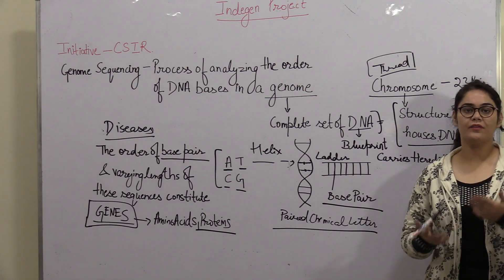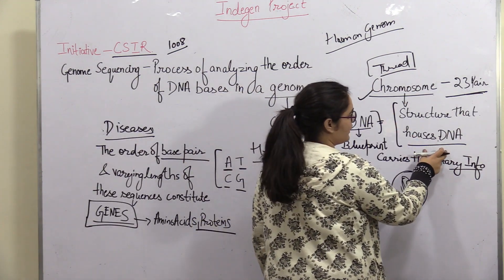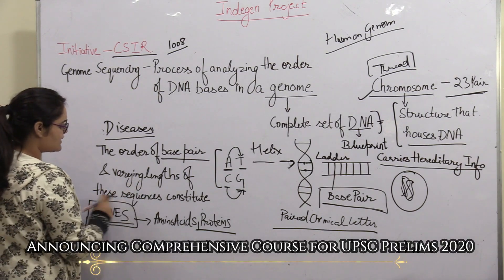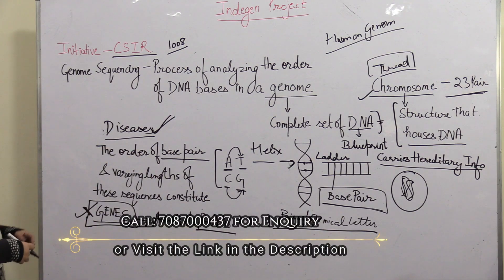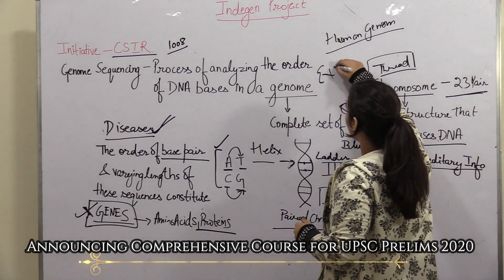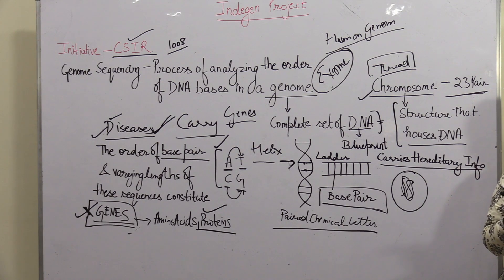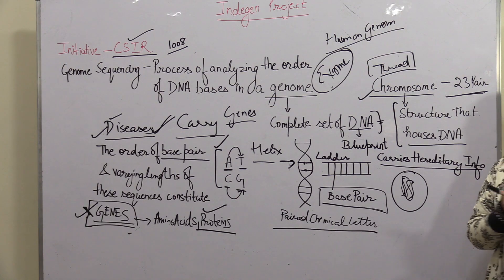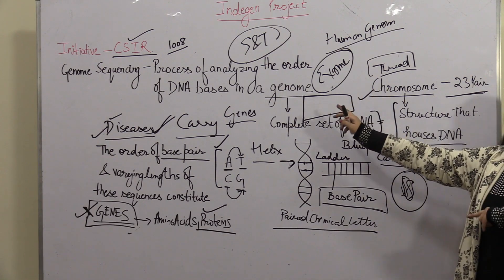Indigen Project | Daily Current Affairs | 16 November 2019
For FREE demo lectures, Sign Up @ learn.rajiasacademy.com

Today's topic of current affairs discussion is the Indigen Project. We are discussing this topic because CSIR has recently announced the completion of their Gnome sequencing project on 1008 Indians. Thus, we need to understand the basics behind the Indigen Project. We will also throw some light on Human Genome project, DNA Basics, and other related topics. This topic is a part of current affairs and science and technology topics. Therefore, it is crucial to understand these concepts deeply.